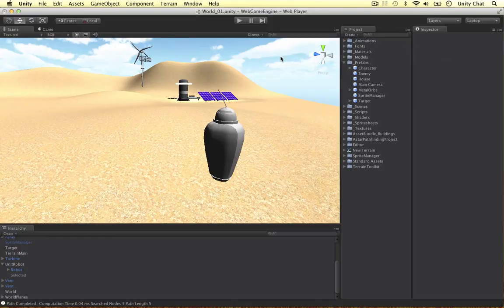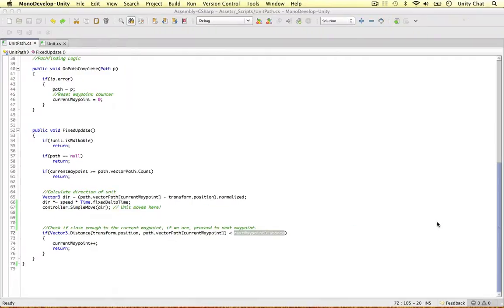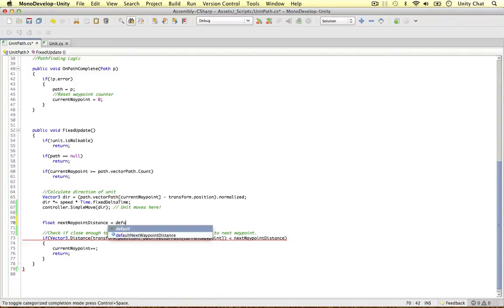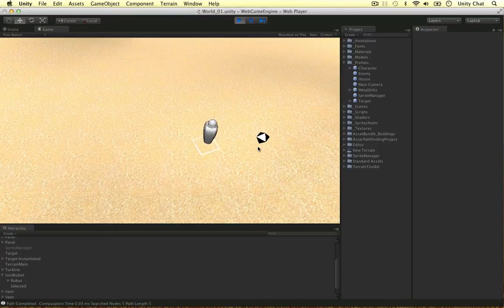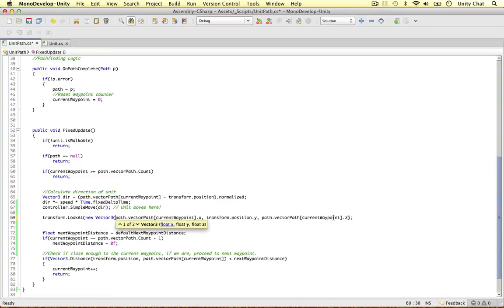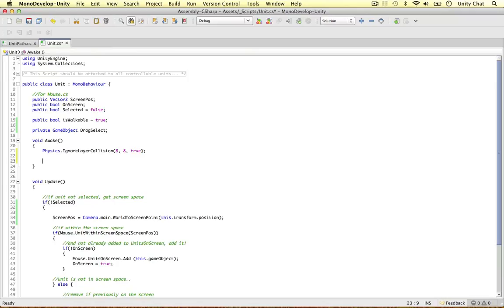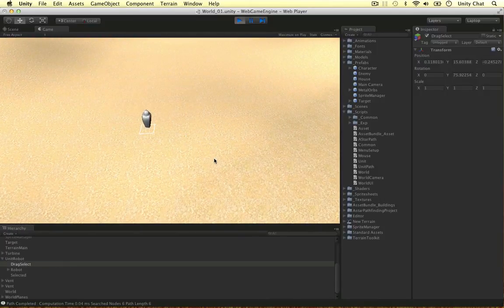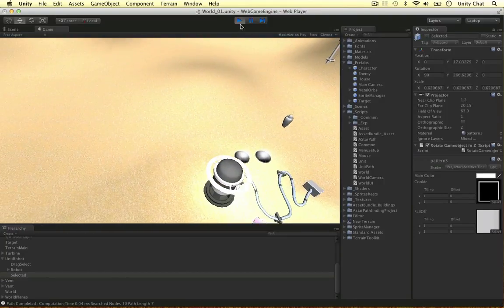Unity RTS - Robot Unit Pathfinding Solution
In this video I fix up the pathfinding system and unit so the Robot moves through paths realistically without error.